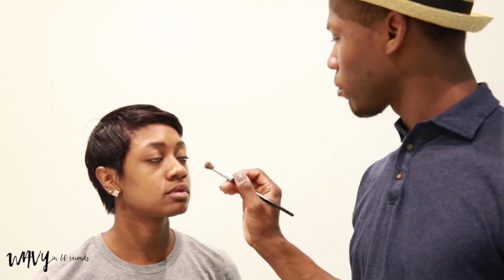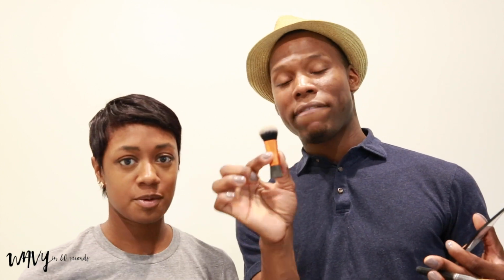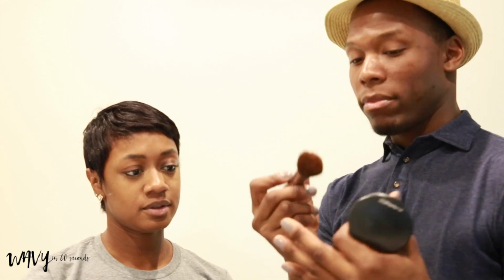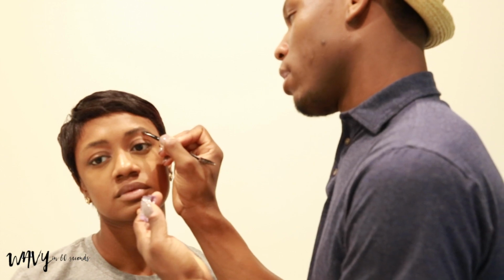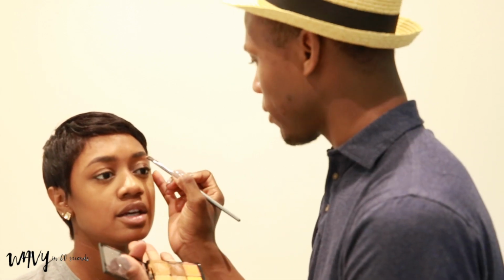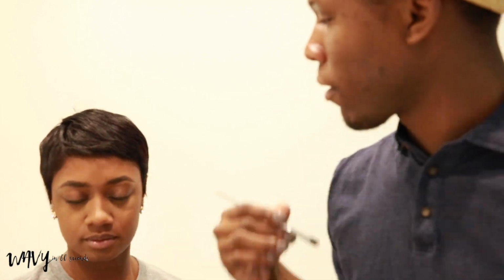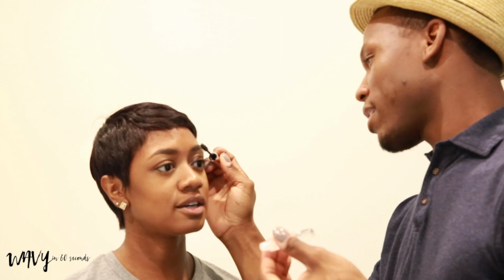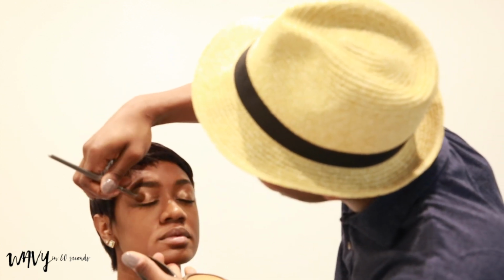97.9 The Beat Presents Wavy In 60 Seconds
Featuring Jazzi Black and Tony Price of M.A.D.E. Flawless, Inc.